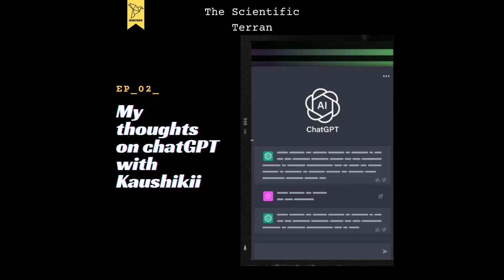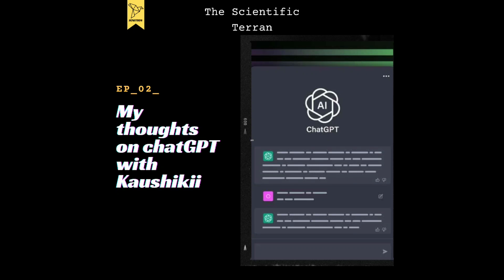EP02 My thoughts on ChatGPT with Kaushikii | The future of Lare language models | Sparrow Vs ChatGPT